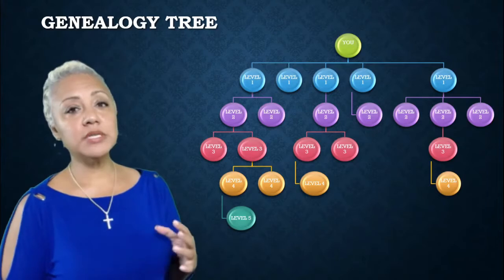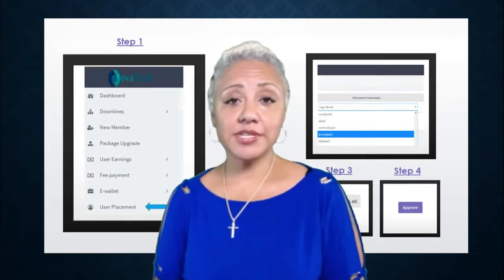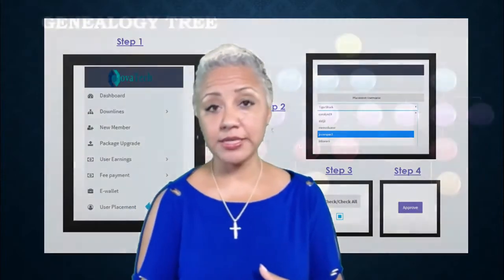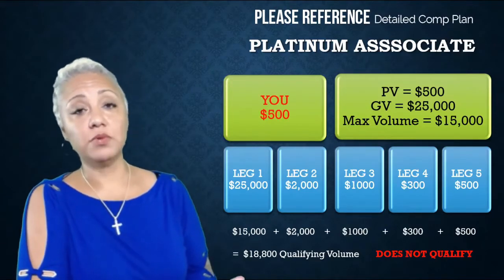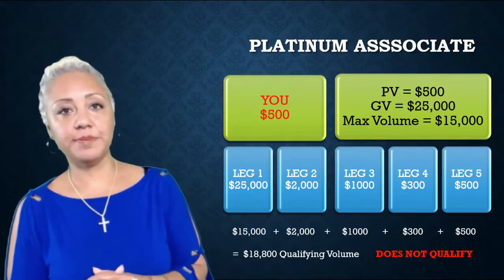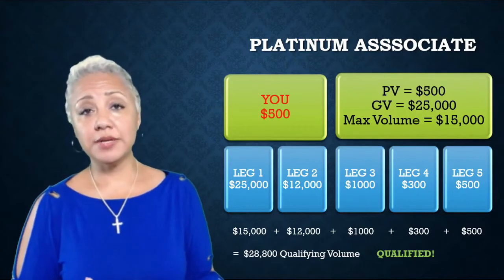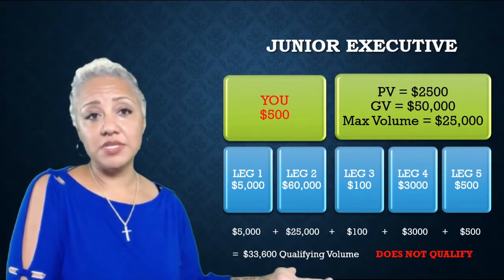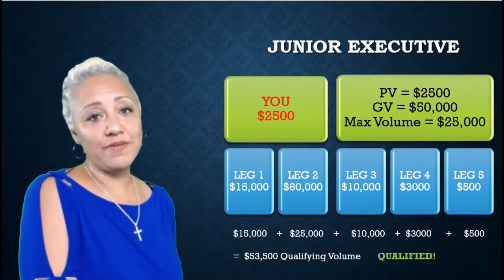NovaTech | Tutorial Building Down lines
How to build downlines and utilize the Holding Tank